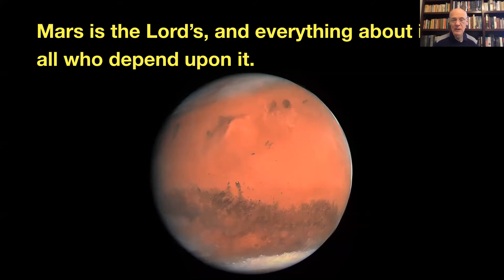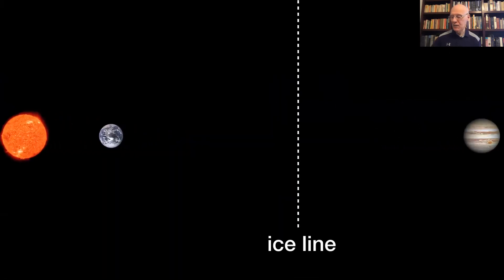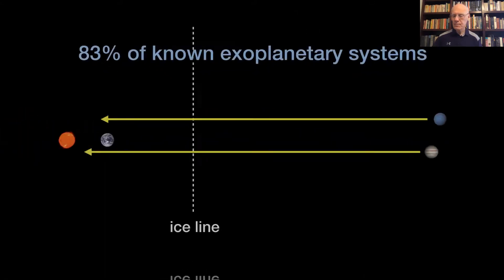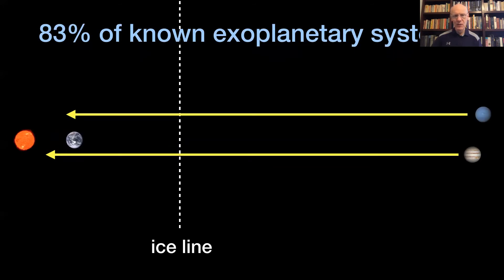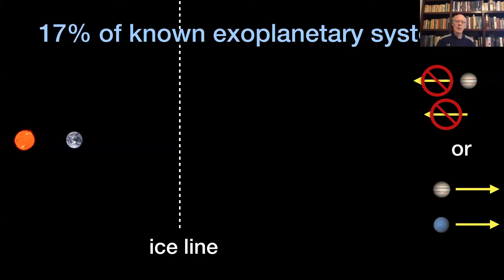2020-07-19 Paradoxes Class